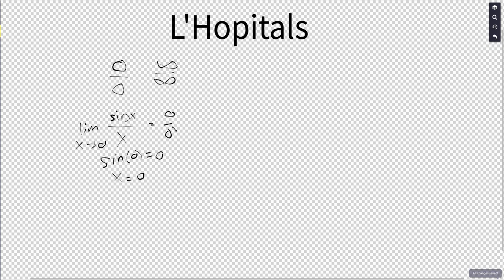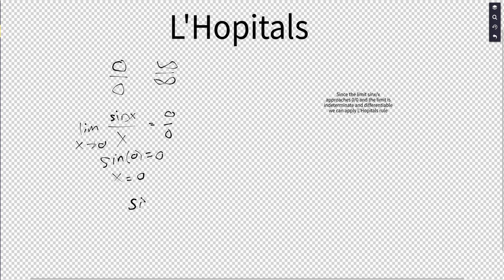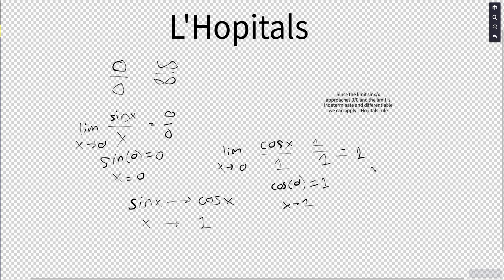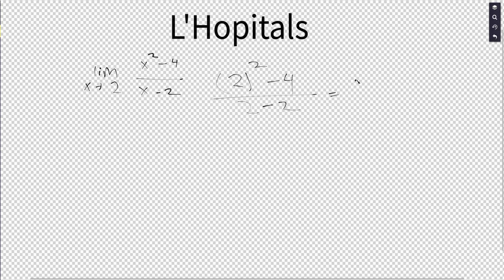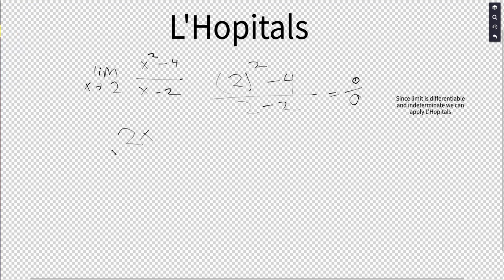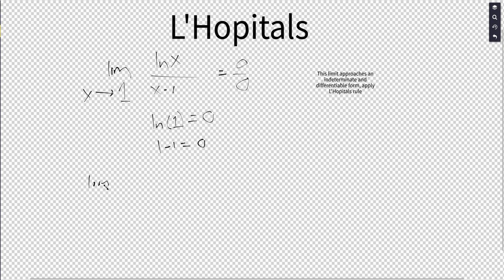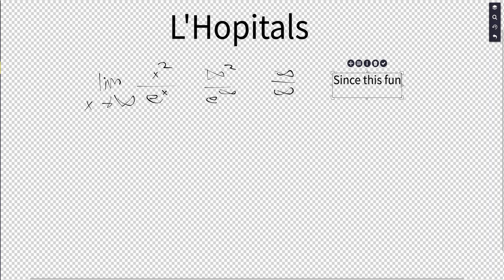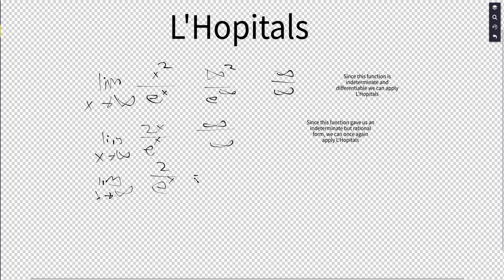L'Hopital's Rule Made Easy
In this video I will go over L'Hopitals rule with some examples